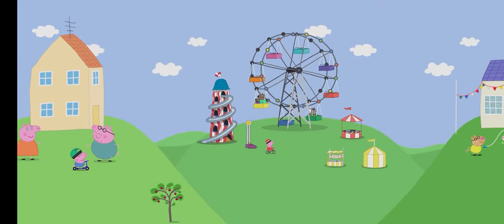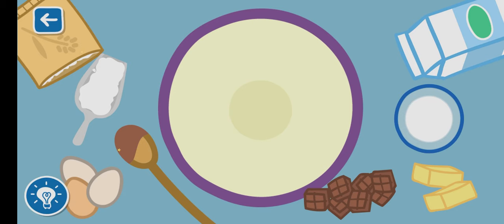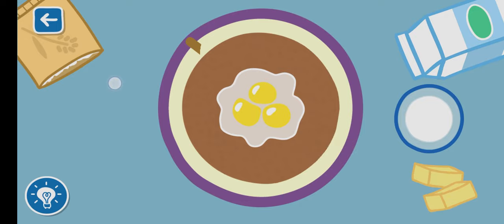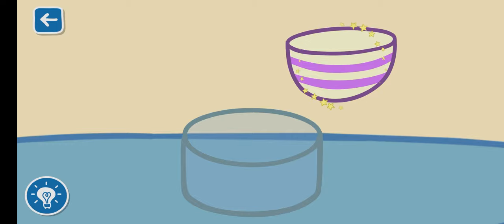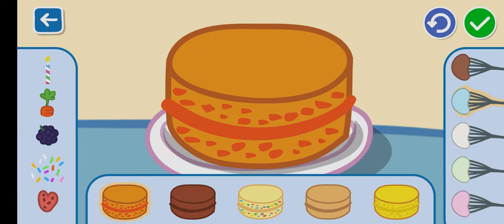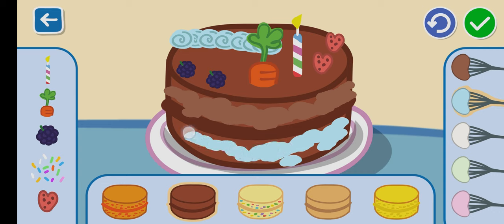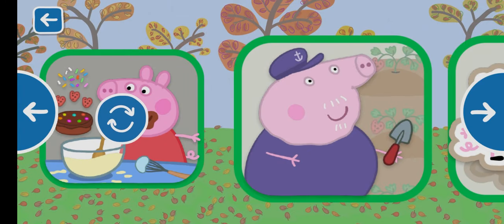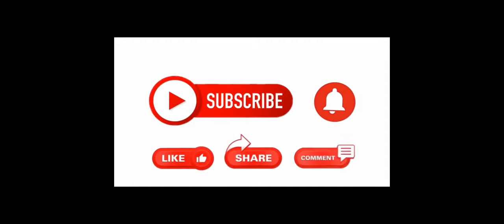World of Peppa Pig Game Part 11: Can you help Peppa make a cake?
Peppa making a cake

World of Peppa Pig Game Part 12: Can Help Peppa Connect the dot